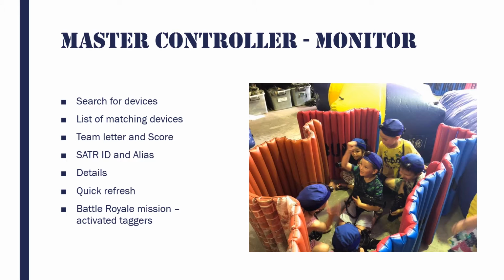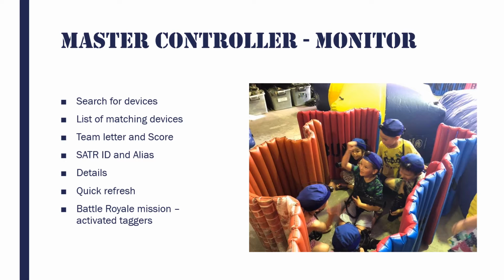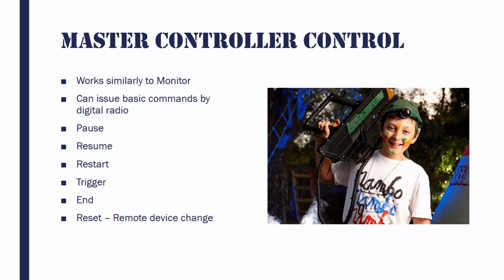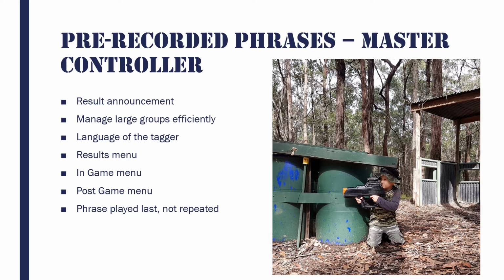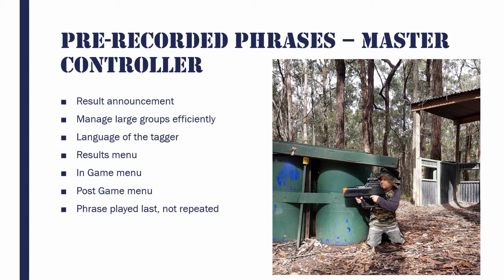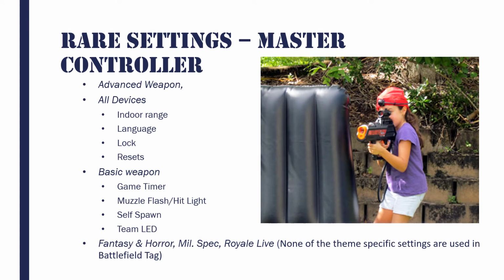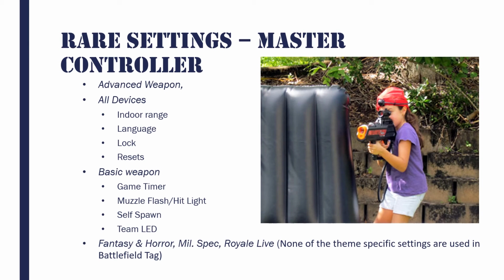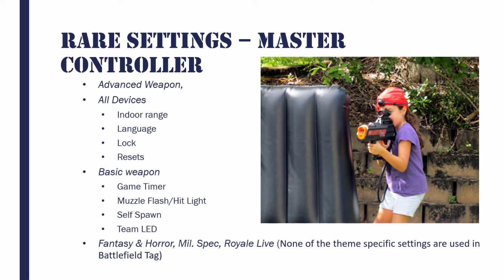Part 4: CO Training Course For Battlefield TAG Live Gaming Theme SATR3.12 - Advanced Controller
Part 4: CO Training Course For Battlefield TAG Live Gaming Theme using the software SATR3.12 (Battlefield TAG THEME: Advanced Features of the Master Controller) from Battlefield Sports

There's actually a lot of "bells & whistles" that the Controller can manage. This video explains them in detail.